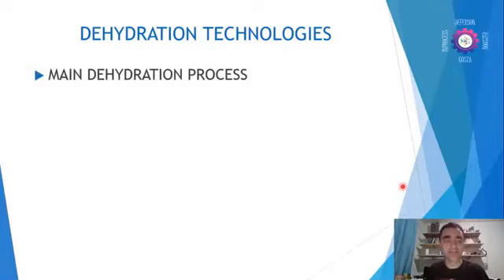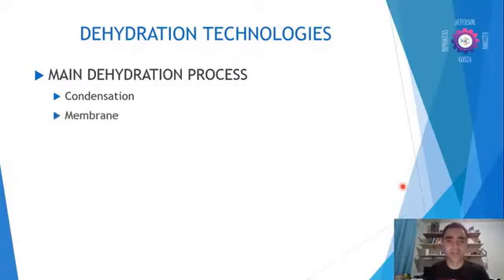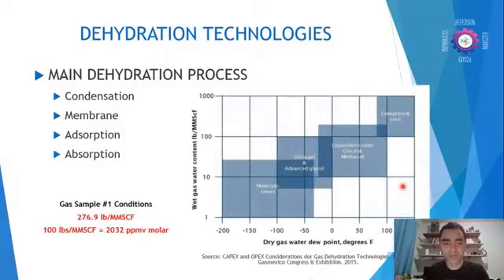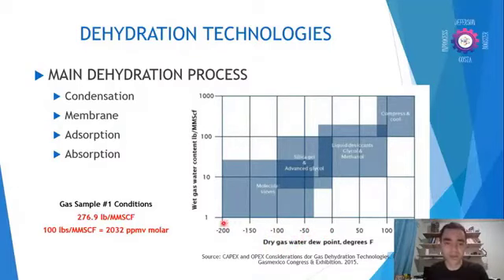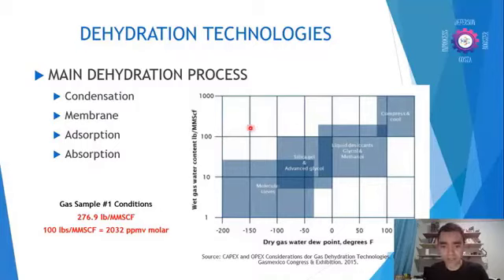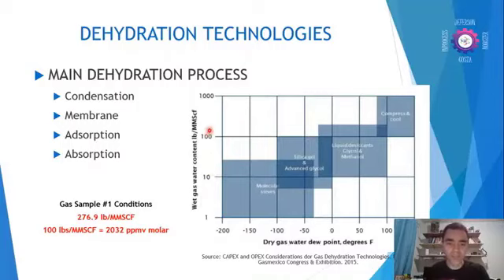NATURAL GAS DEHYDRATION | TECHNOLOGY SELECTION CHART FOR CHEMICAL PROCESS ENGINEER